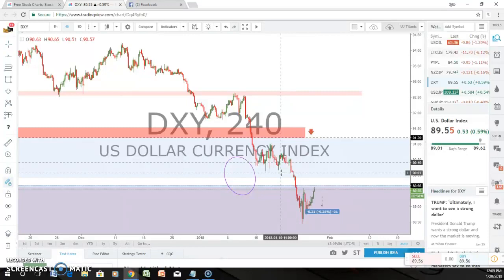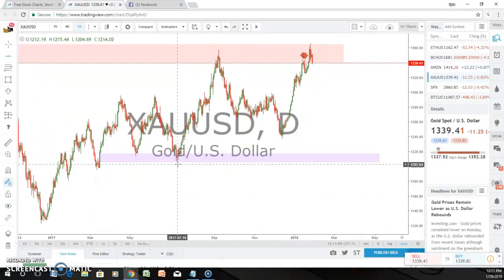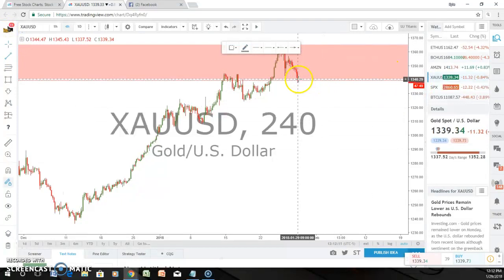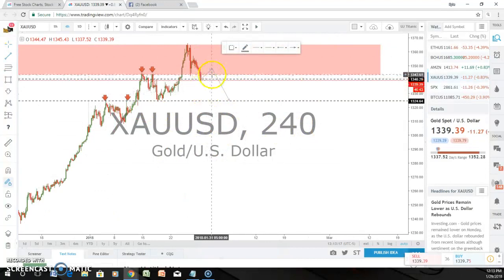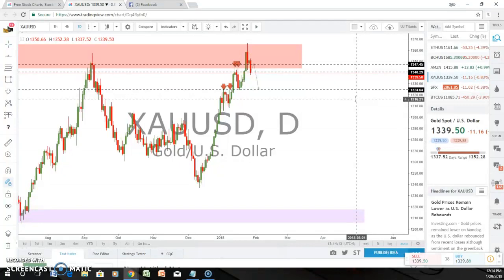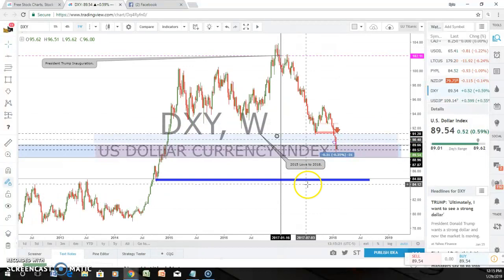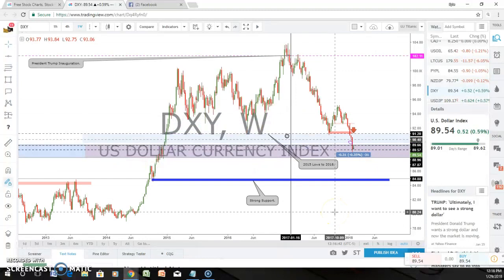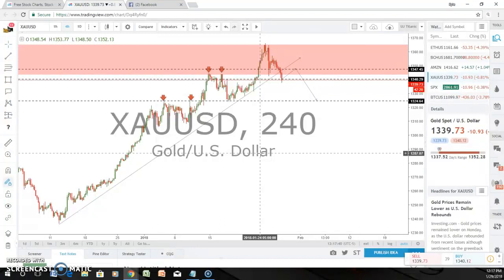Dxy And Gold.